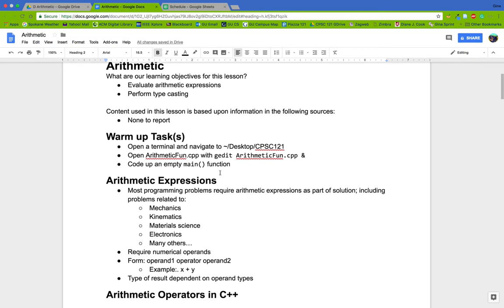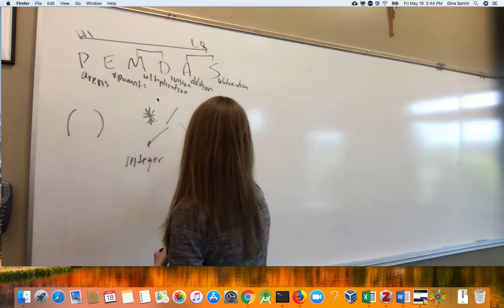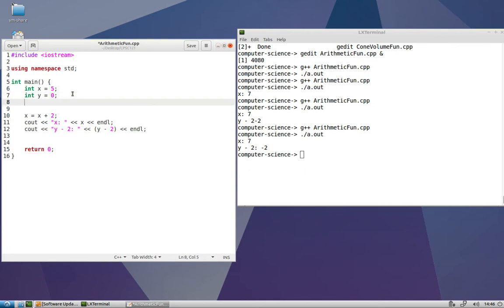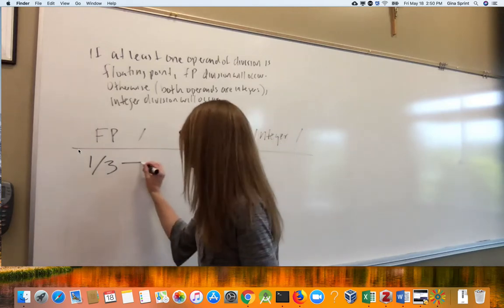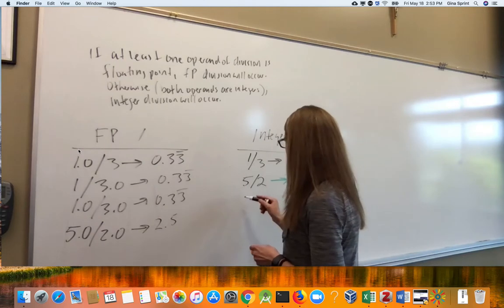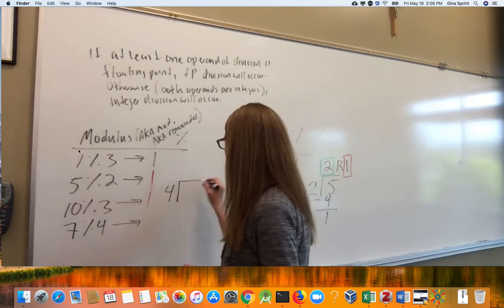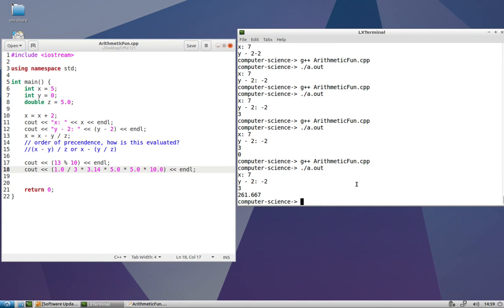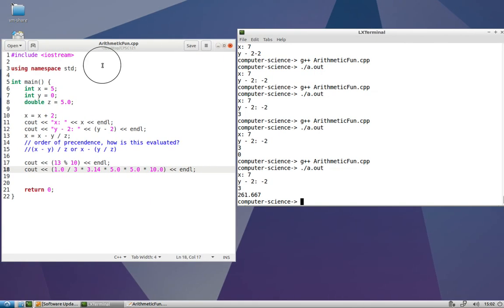How to Perform Basic Arithmetic Operations in C++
This video provides an overview of basic arithmetic operations in C++, including:
-A review of order of operations with PEMDAS (parentheses, exponents, multiplication, division, addition, and subtraction)
-Integer division
-Modulus (the mod operator is the %)